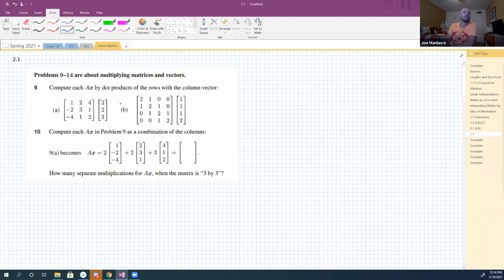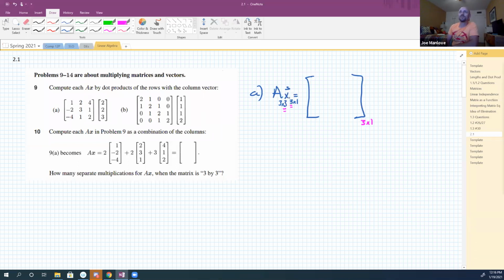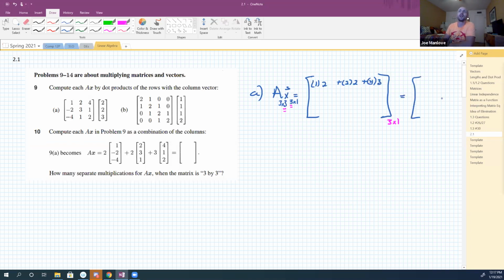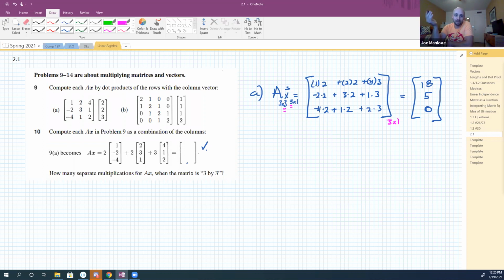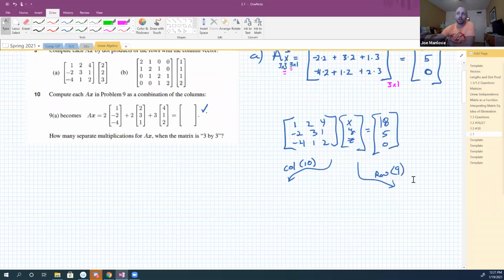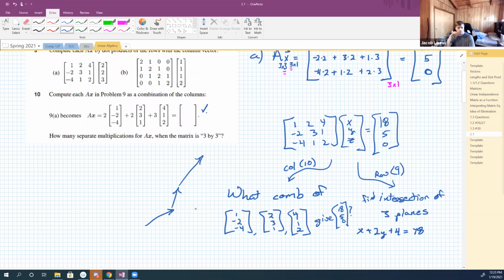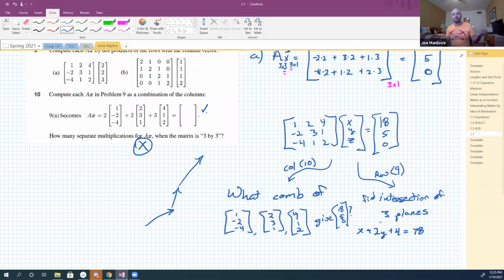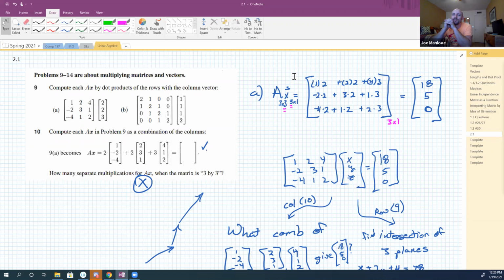Row and Column Pictures - Example 2.1 #9 and 2.1 #10